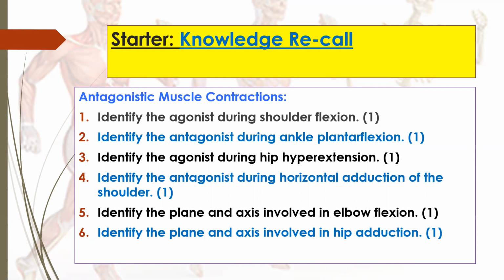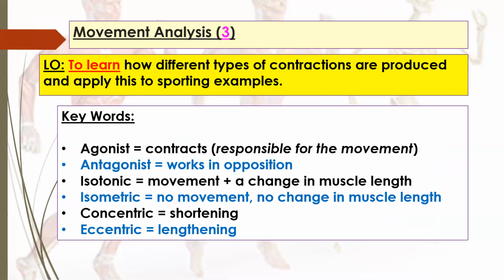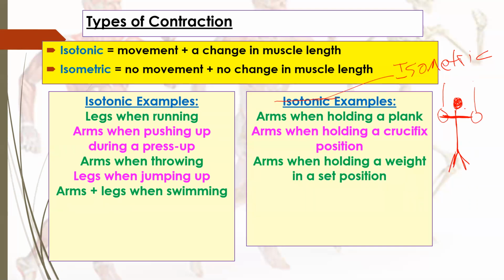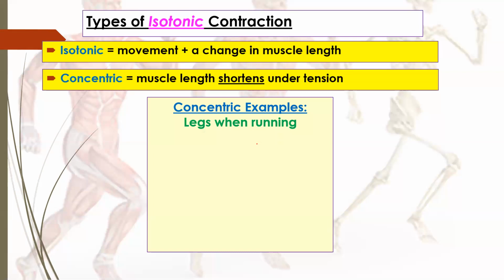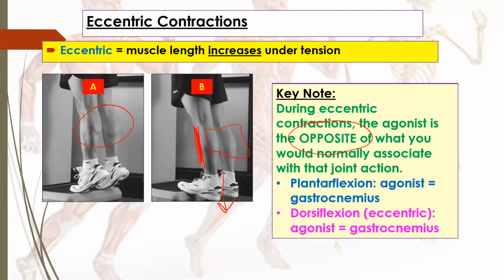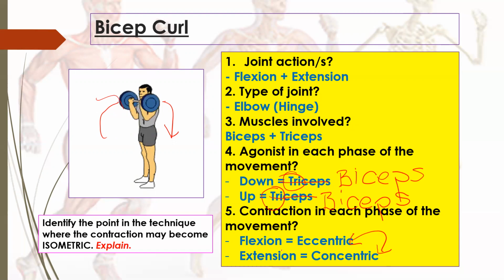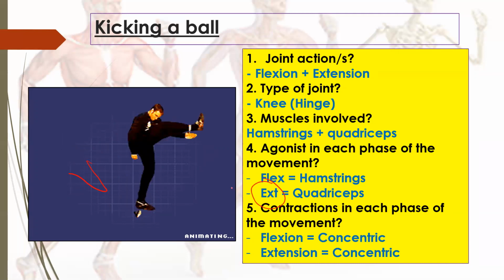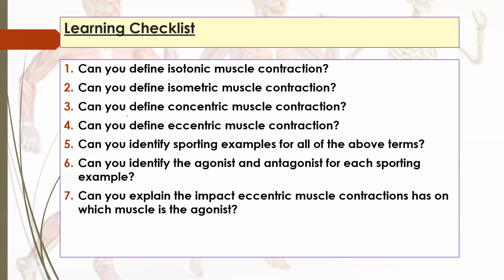Movement Analysis 3